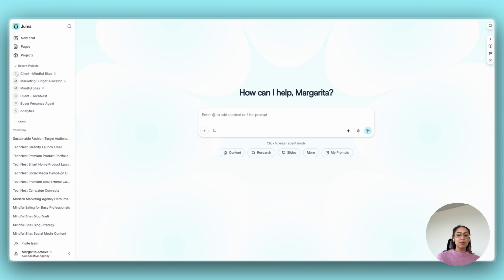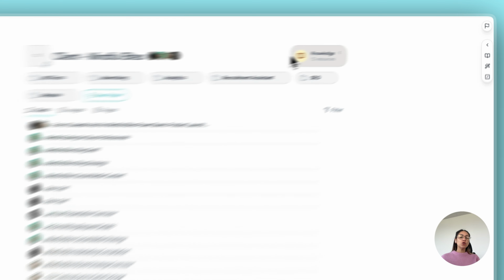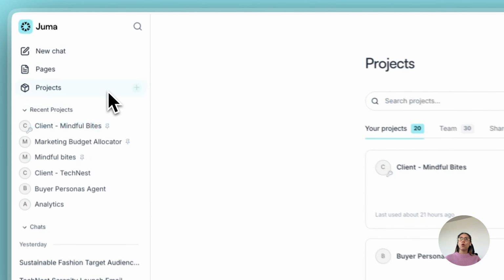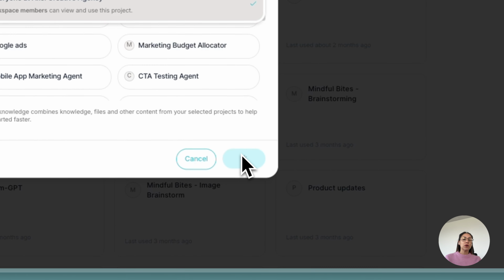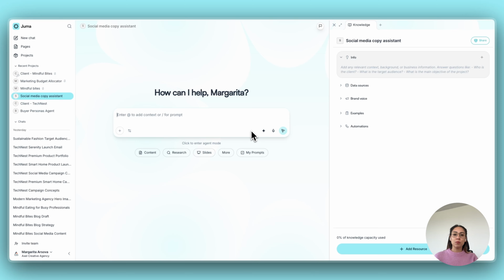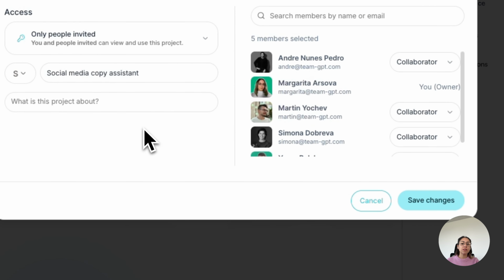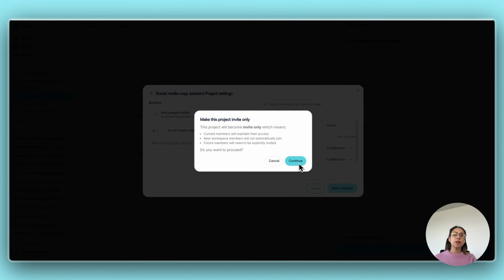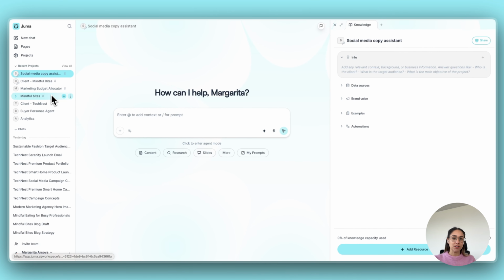Understanding Projects: Your client and campaign hubs | Juma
Learn how to use Projects in Juma. This video covers what projects are, why they matter for team collaboration, how to create and set up a project, and how to manage permissions so your team can work from shared context.

🔗 Want to learn more about Juma and how it's revolutionizing AI adoption at work? and follow our journey as we build in public.